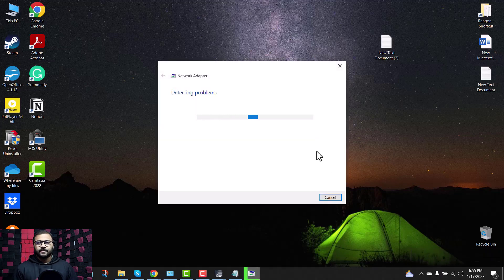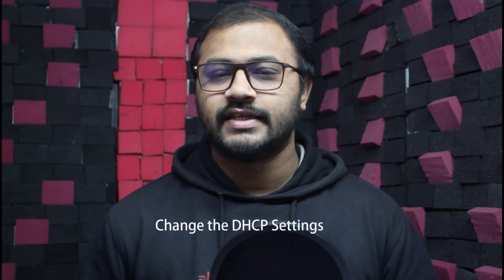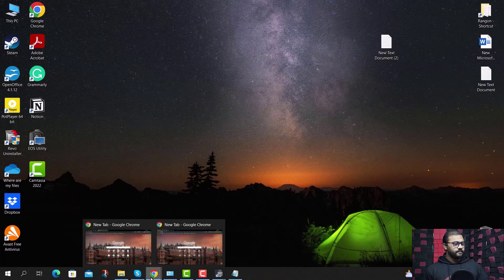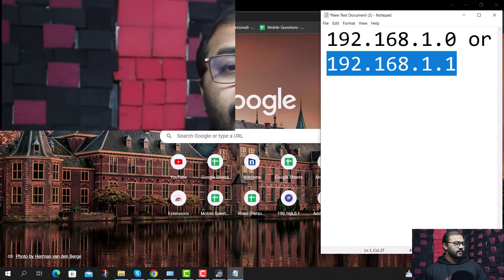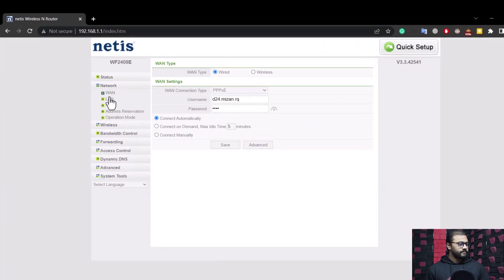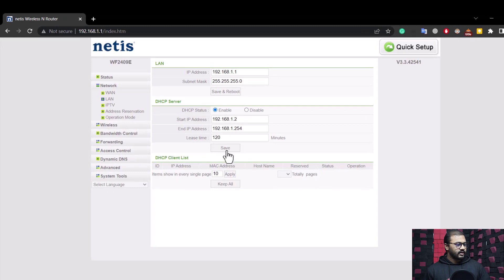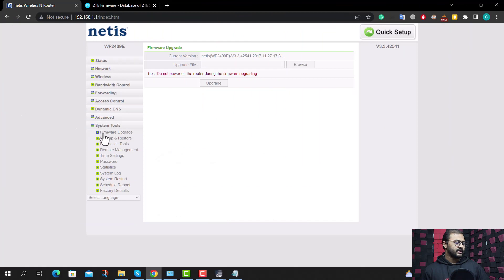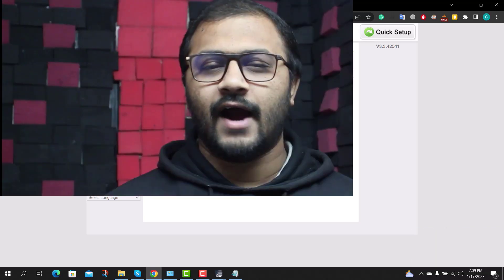Your ISP’s DHCP Does Not Function Properly [How to Fix It]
If you see an error that says ‘Your ISP’s DHCP does not function properly’ then you have to assume that your router is having a problem fetching an IP address from your ISP and you have to take steps accordingly.

Your_ISP’s_DHCP_Does_Not_Function_Properly.